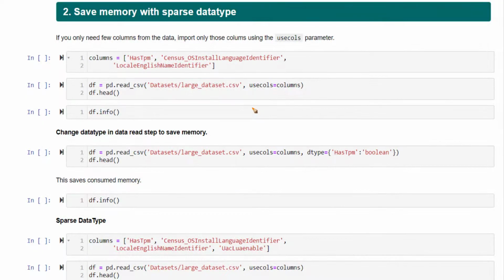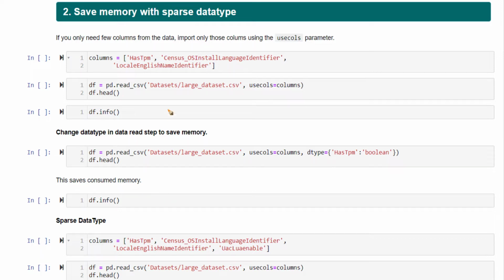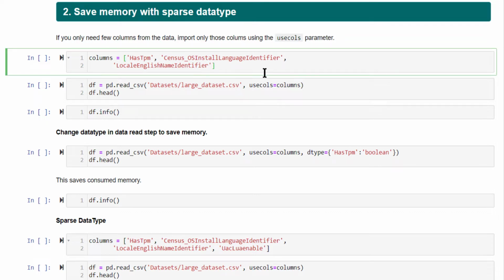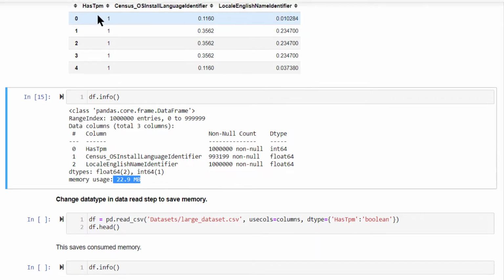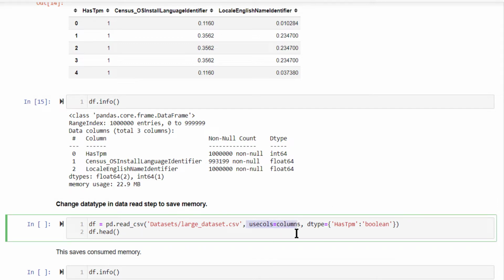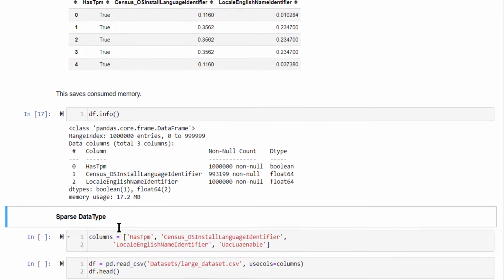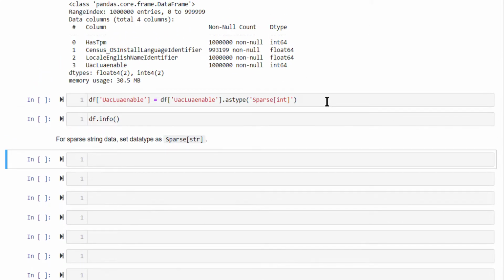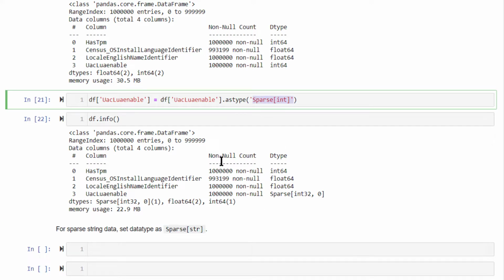How to reduce memory space of DataFrames | #43 of 53: The Complete Pandas Course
In this Part, we will see How we can Memory and Space while working on a Dataset in Python Pandas.

With the use of Sparse Datatype we can save the memory as well as Space. Let's see how it works.

🔹 Tips and Tricks on Saving Memory and Space in Python Pandas.

If you are going to be working with a column that contains a lot of missing values, or zero values. So now one thing to be aware of before you import your columns, you need to be considerate about what columns in the original source file that you are going to need for your analysis.

Import only those columns instead of importing the entire data set. So for example, the large data set dot CSV, this contains a lot of columns inside it. But in case you are going to use only a subset of the columns, specify the names of that column that you are going to use, and pass it as an argument to use calls.

This will save a lot of memory when you're working. So all the subsequent operations that you're going to do will be running faster. So let's do that. We are defining the columns that we want. Run use columns. And now look at data frame dot info, this is consuming only 22.9 previous video, we saw that this is consuming more than 150 Mb, this is a significant change.

Now one other thing to notice the has TPM this column has the BM column is taking values either one or zero, right only two values it's needing right. But if you look at the data type of hash TPM, this is stored as in 64.

That is not at all required, you can convert this hash DPM to a boolean data type instead. So when importing itself mentioned use columns equal to columns, and specify the data type of has to be in the appropriate columns data type to whatever is necessary, in this case has to be a Boolean is sufficient. on doing this, let's look at the memory consumed 22 became 17.2 Mb, this is significant.

Alright, so that is one other improvement that you can do. Third improvement is the use of sparse data type certain columns, the values are either going to be missing or is going to contain a lot of zeros. Let's look at the output of this.